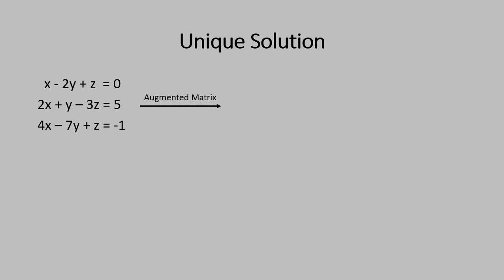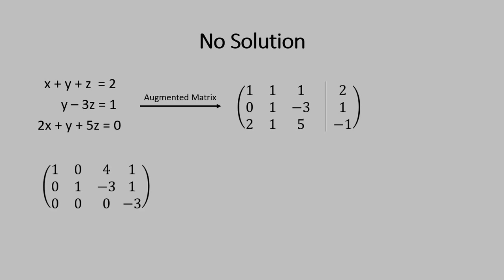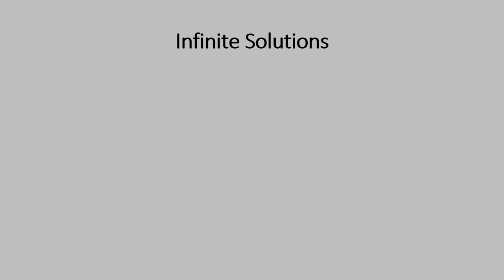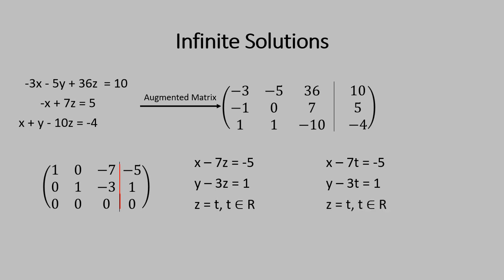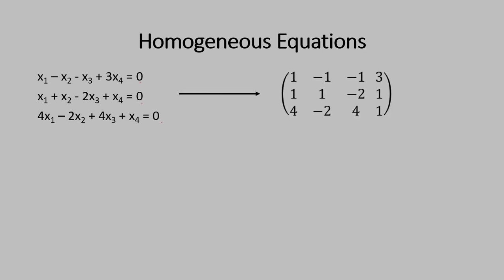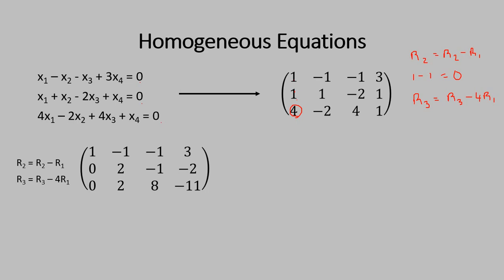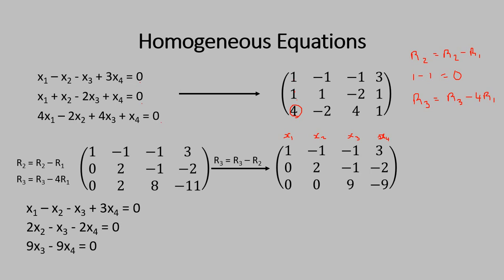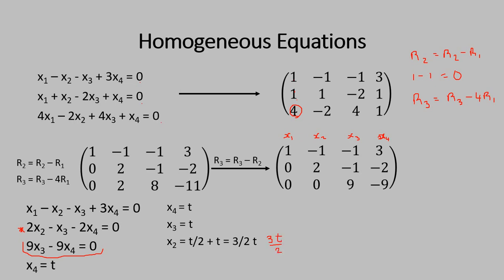Lesson 2- solutions of system of equation and homogeneous equations